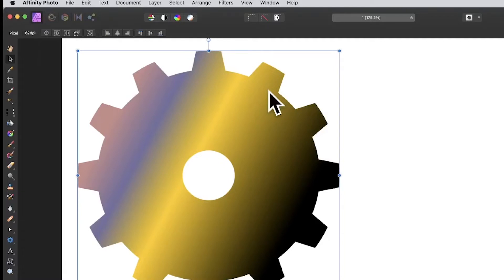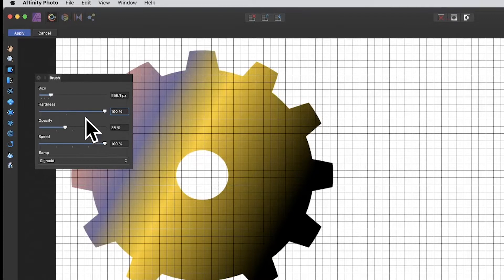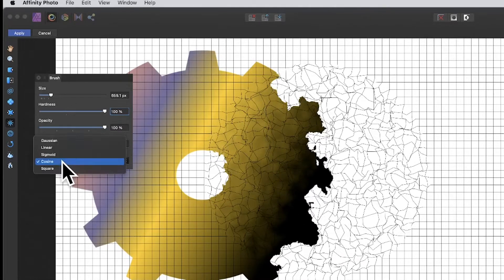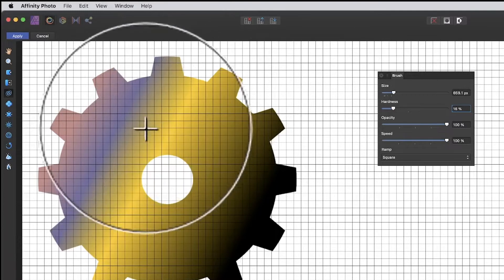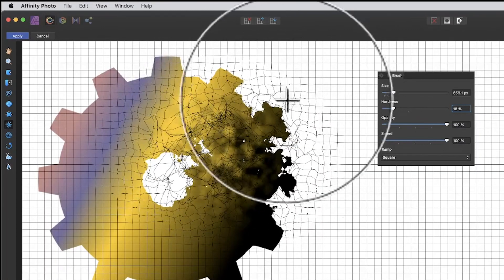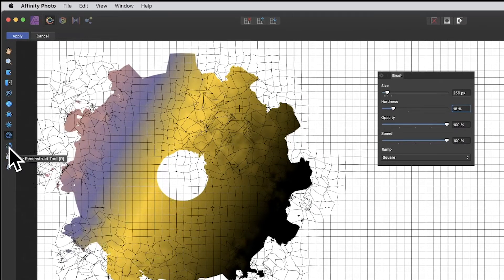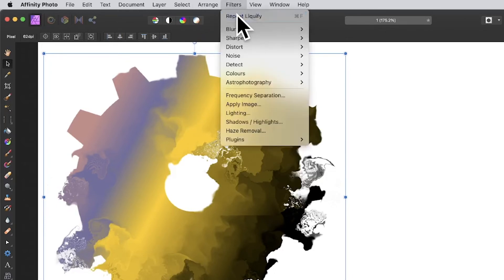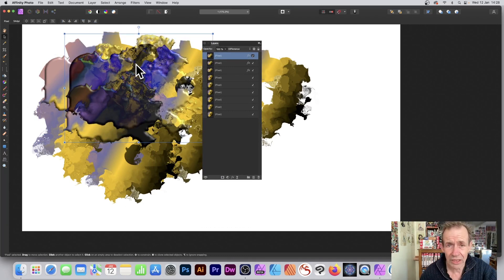Affinity Photo : How To Use Liquify Persona Brushes Tutorial | Graphicxtras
AFFINITY PHOTO
In this video, you learn about the brushes in the Affinity Photo persona and how to use the pinch, push, twirl etc brushes to create all kinds of distortions and warping and how to undo and reconstruct a design (or image or raster shape etc) as well as repeat effect - basics and beginners guide